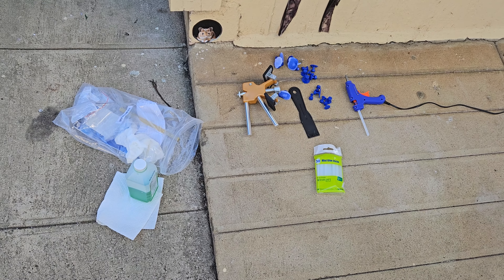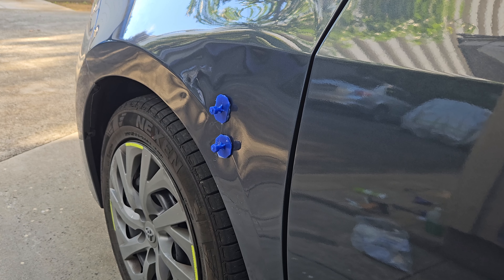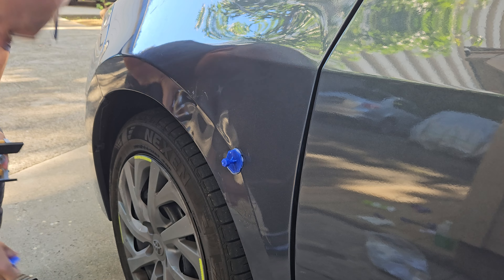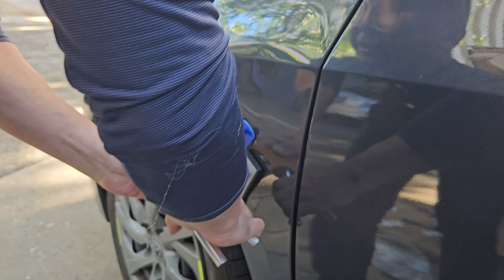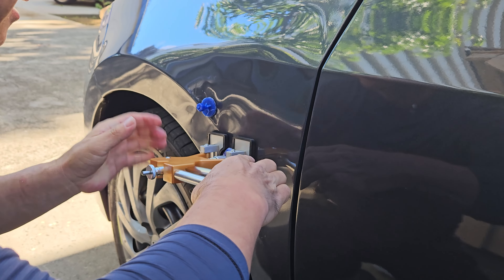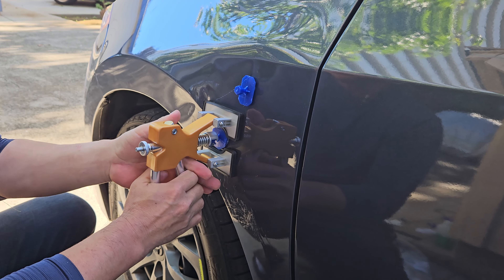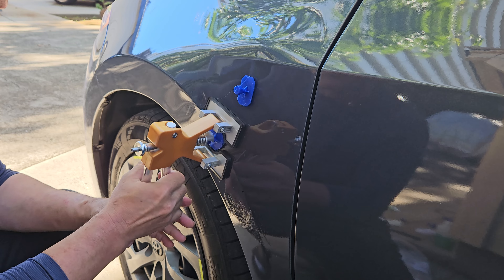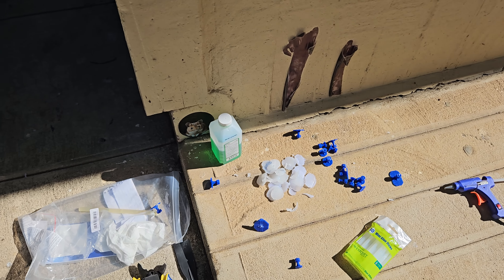[4K] My 2nd Attempt at Car Dent Repair with Cheap Car Dent Repair Kit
My 2nd Attempt at Car Dent Repair with Cheap Car Dent Repair Kit

Fixing my car dent with cheap dent repair kit from Temu.com.
The cheap dent repair kit was $8 & the glue gun with 10 glue sticks were $3.
My 2nd time in dent repair attempt and it is working.